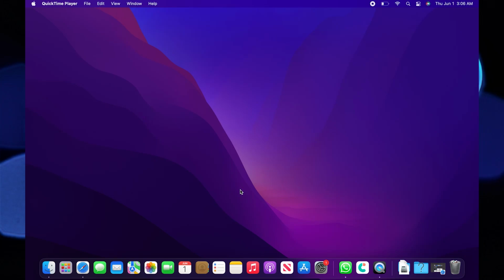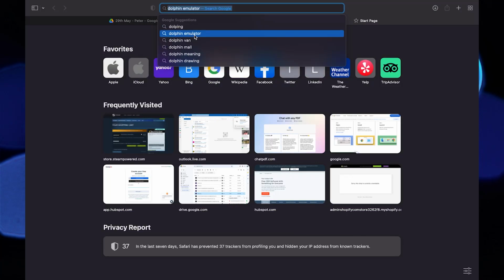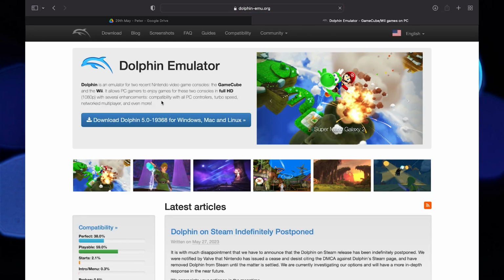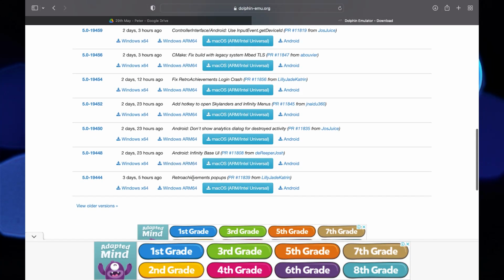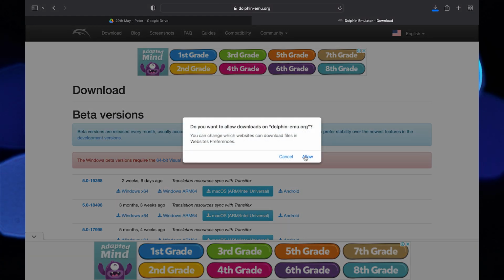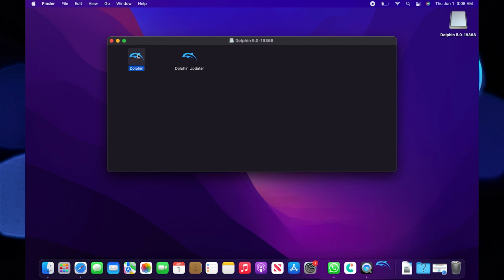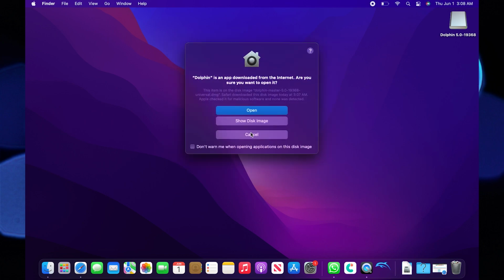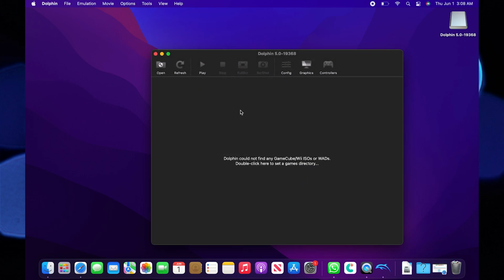How To Download Dolphin Emulator For PC (NEW 2023)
In this tutorial, you will learn How To Download Dolphin Emulator For PC  in easy steps by following this super helpful tutorial to get a solution to your problem!!